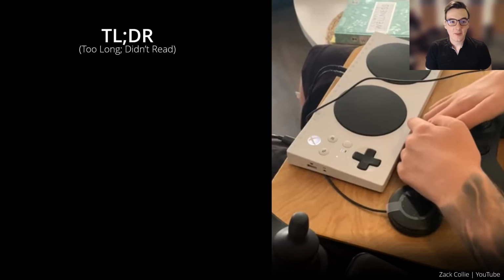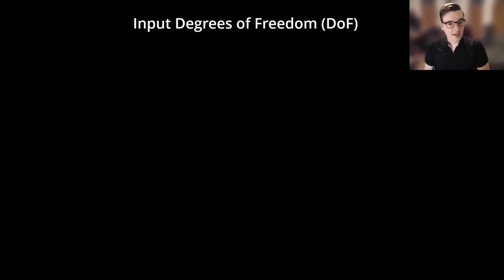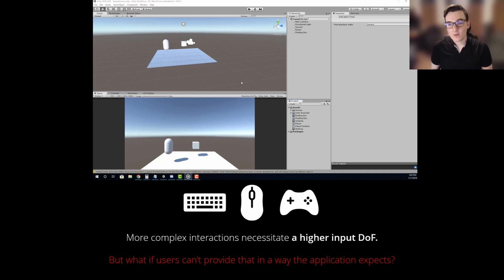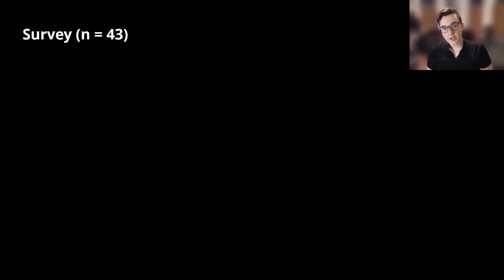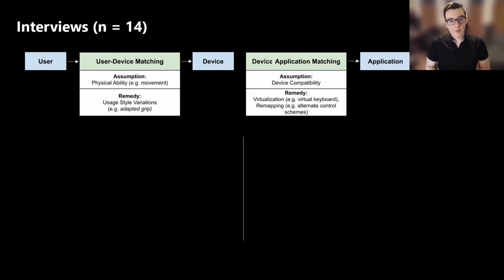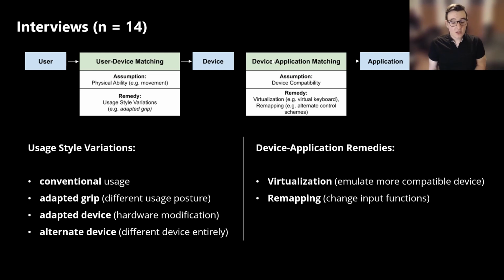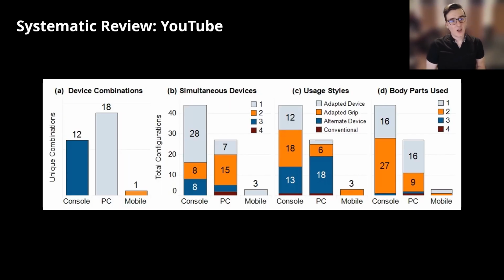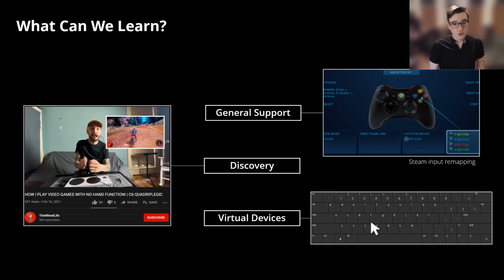Understanding How People with Limited Mobility Use Multi-Modal Input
Johann Wentzel, Sasa Junuzovic, James Devine, John R Porter, Martez E Mott

Session: Supporting Motor Impairments through Technology

Abstract
People with limited mobility often use multiple devices when interacting with computing systems, but little is known about the impact these multi-modal configurations have on daily computing use. A deeper understanding of the practices, preferences, obstacles, and workarounds associated with accessible multi-modal input can uncover opportunities to create more accessible computer applications and hardware. We explored how people with limited mobility use multi-modality through a three-part investigation grounded in the context of video games. First, we surveyed 43 people to learn about their preferred devices and configurations. Next, we conducted semi-structured interviews with 14 participants to understand their experiences and challenges with using, configuring, and discovering input setups. Lastly, we performed a systematic review of 74 YouTube videos to illustrate and categorize input setups and adaptations in-situ. We conclude with a discussion on how our findings can inform future accessibility research for current and emerging computing technologies.